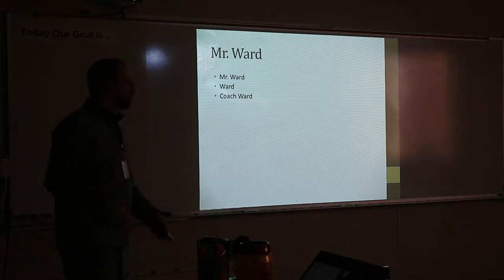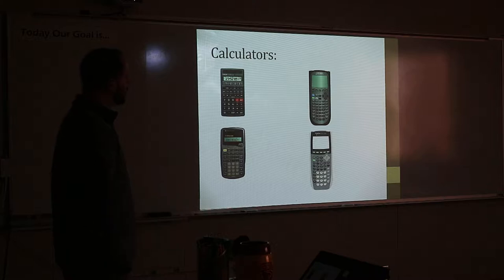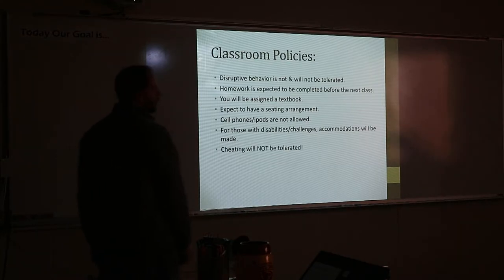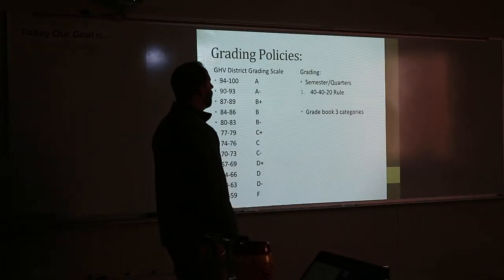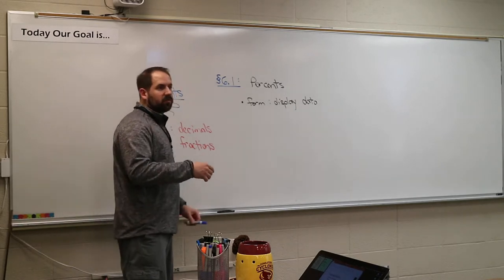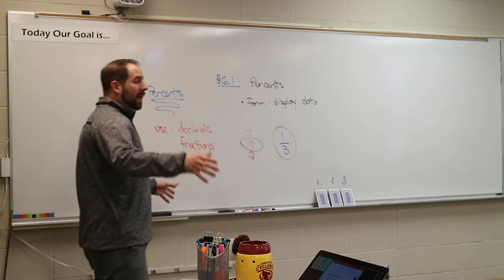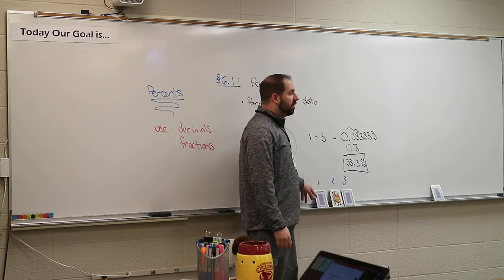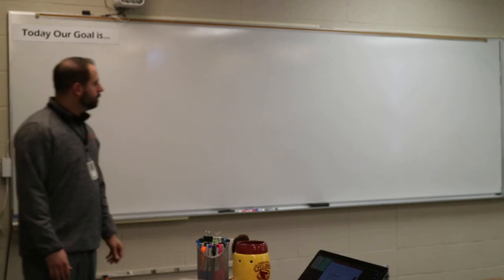General Math Section 6.1: Percent (intro)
Section 6.1: Percent (intro)
-notes